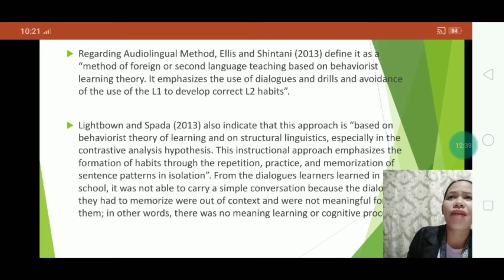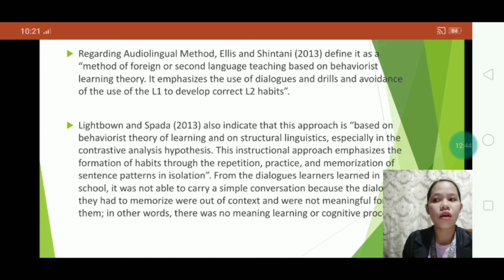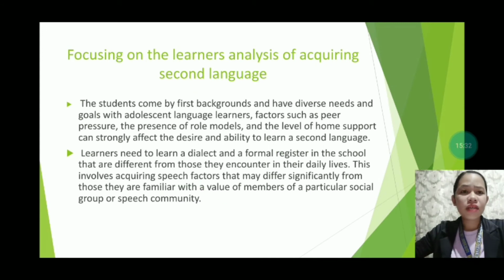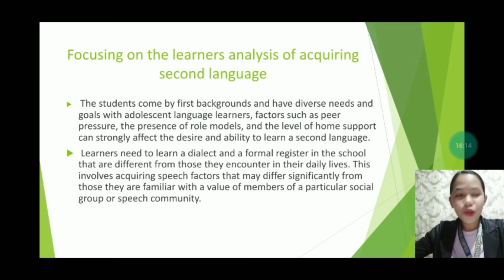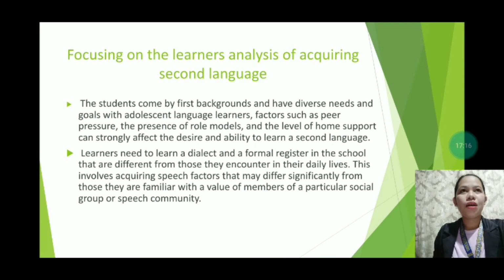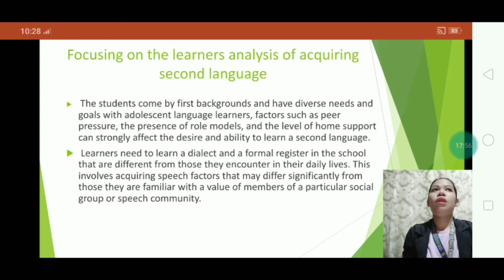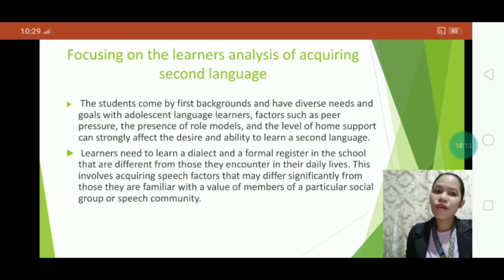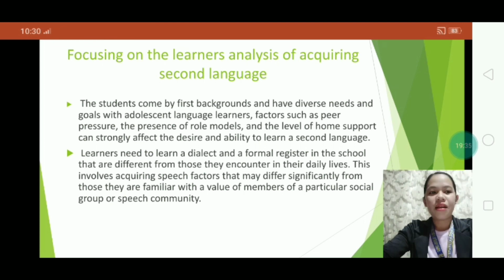Part 2 - Assessment Unit 1 - ELS 106 Authentic Video Aided Production: Hizel D. Deloria AB-ELS 2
Produce a video recording for drug analysis exemplifying comprehensive illustration on the linguistic behavior as determined by social factors including the philological features of theories as deciphered on a case analysis among learners of the second language.